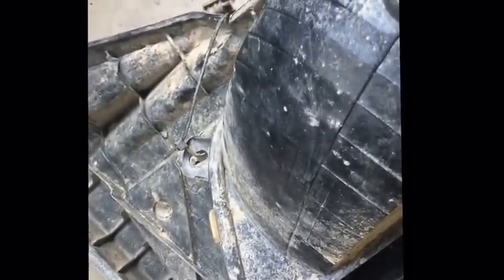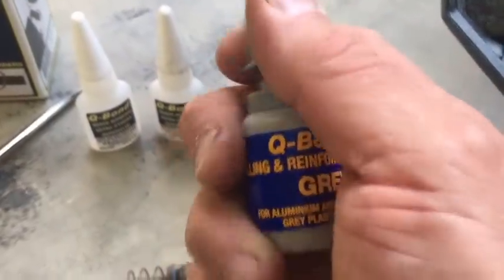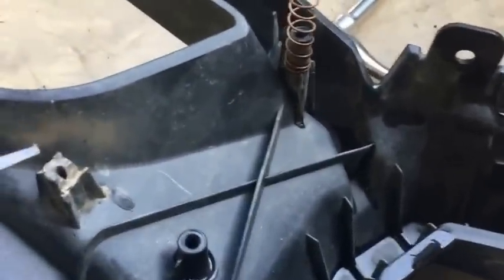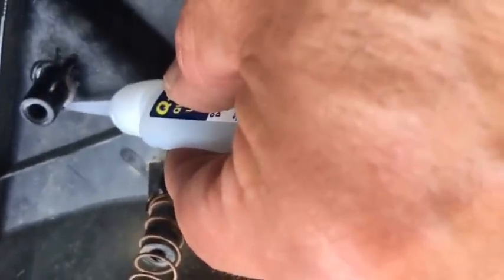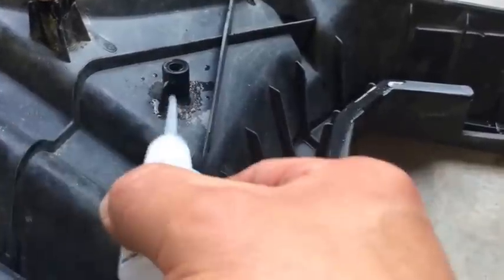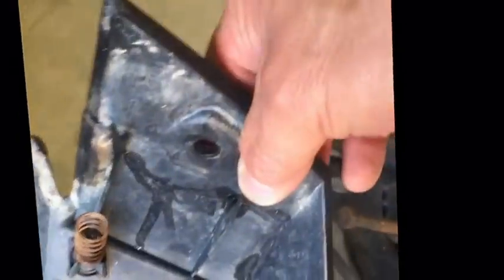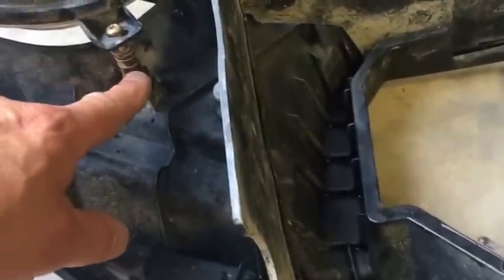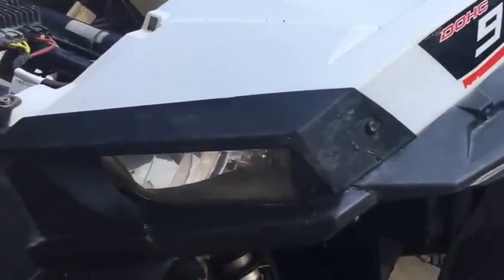Q-Bond this stuff is awesome